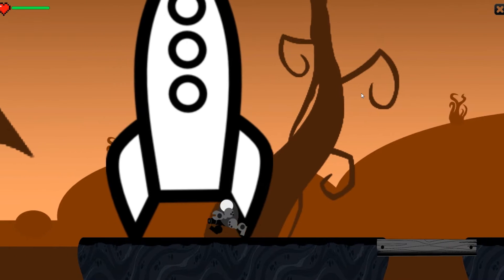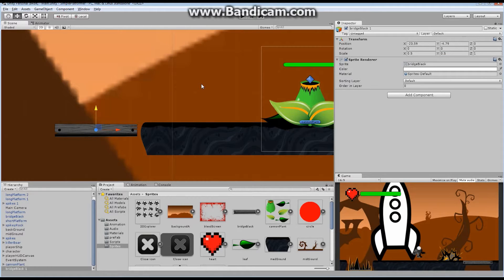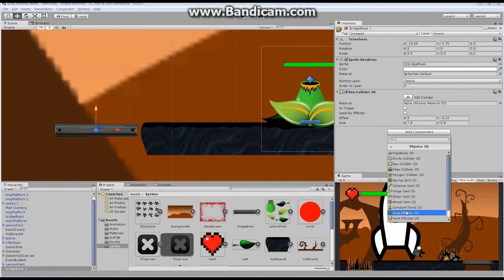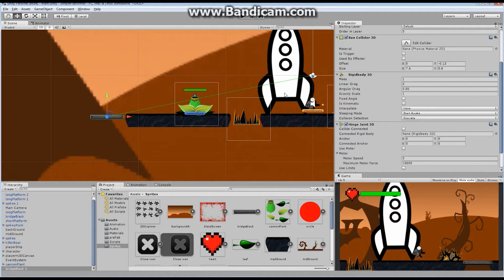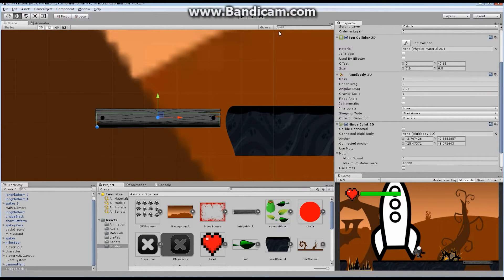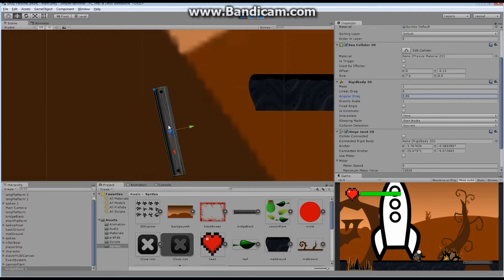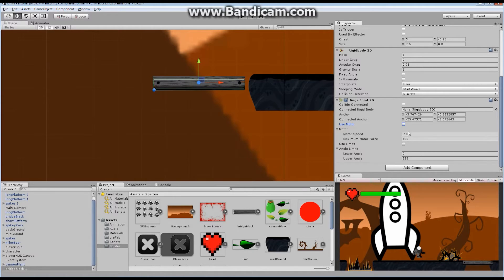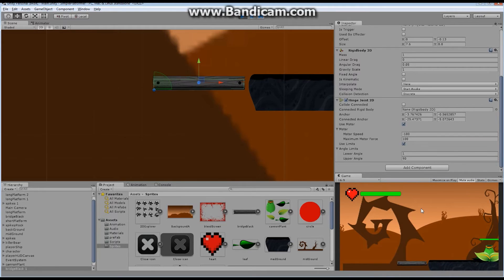2D Prototyping in Unity - Tutorial - Platformer - Gravity Based Traps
Hello everyone and welcome to another episode of 2D Prototyping in Unity. In this episode we learn to build gravity based objects, doors, trapdoors, traps, etc.